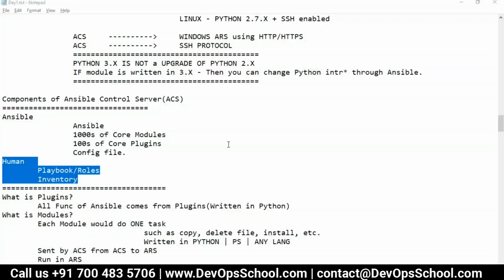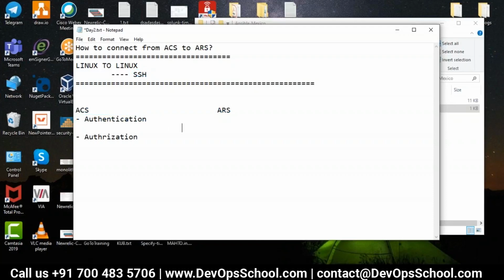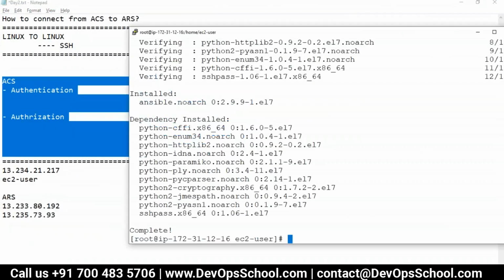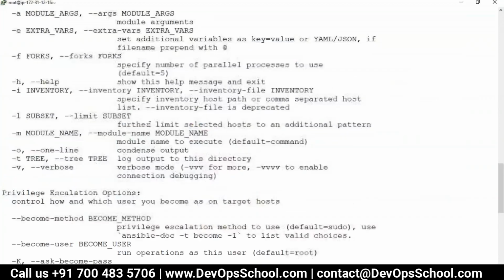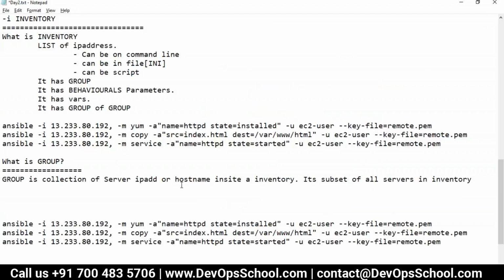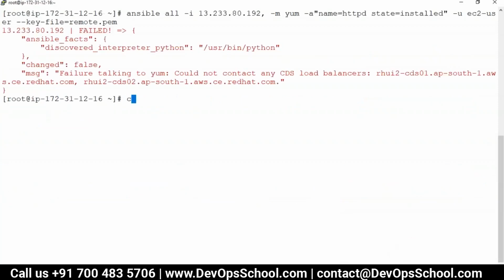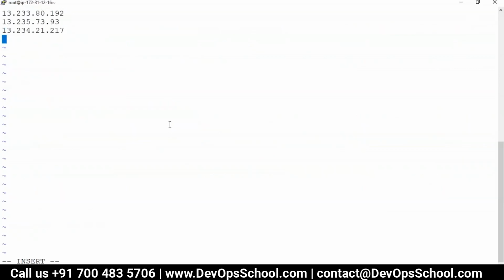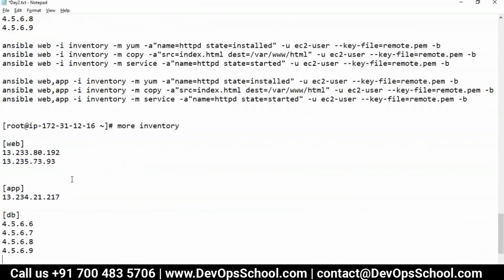What is Ansible ? | Ansible Advance | Introduction | June 2020 | Part 3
Agenda
👉 Overview of Ansible: Features, Benefits, and Use Cases
👉 Installation and Setup: Configuring Ansible on your system
👉 Ansible Basics: Understanding Inventory, Playbooks, and Modules
👉 Hands-on Exercise: Writing your first Ansible playbook
👉 Ansible Best Practices: Structuring and organizing playbooks
👉 Managing Inventories: Hosts, Groups, and Variables
👉 Dynamic Inventories: Using external inventory sources
👉 Working with Modules: Commonly used modules and their parameters
👉 Roles and Role-based Playbooks: Reusable and modular automation

- Private video is only available for 599 Plan.

Top 10 Certifications in the world
1. DevOps Certified Professionals (DCP)

2. Site Reliability Engineering Certified Professionals (SRECP)

3. DevSecOps Certified Professionals (DSOCP)

4. Master in DevOps Engineering (MDE)

5. Kubernetes Certified Administrator & Developer (KCAD)

6. GitOps Certified Professional (GOCP)

7. Master in Observability Engineering (MOE)

8. MLOps Certified

9. DataOps Certified Professional (DOCP)

10. AiOps Certified Professional (AIOCP)